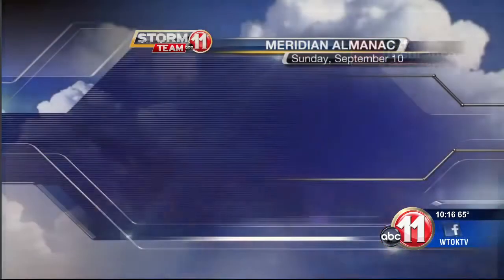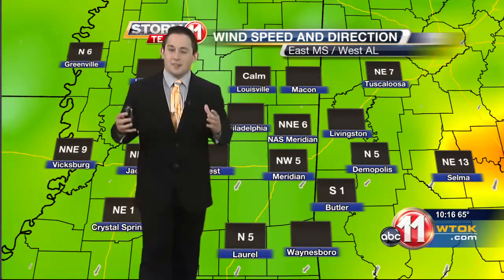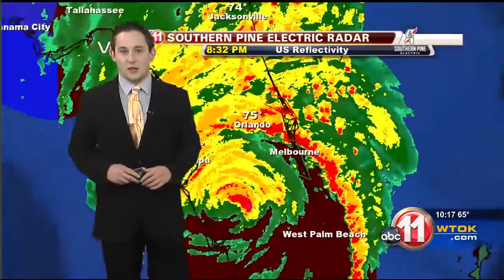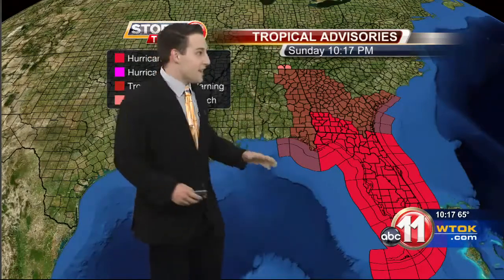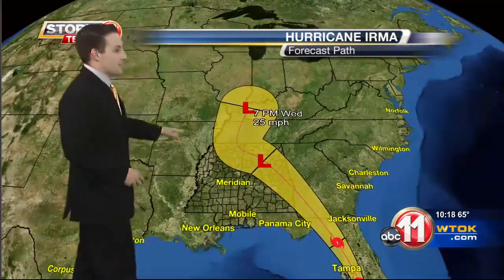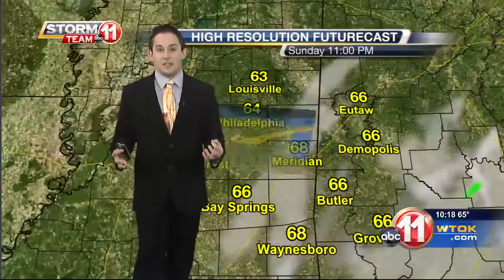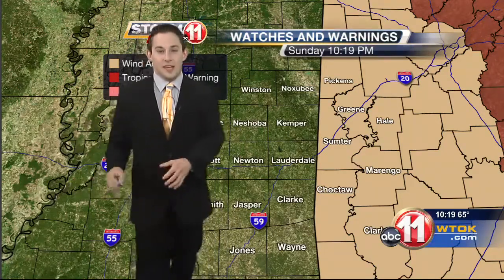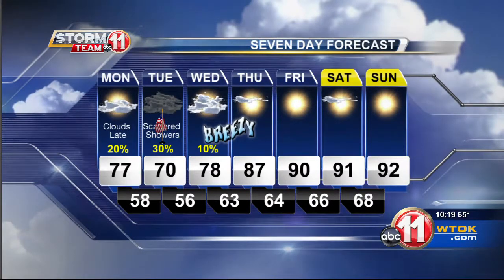WTOK Weathercast, Sunday September 10th 2017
My forecast from the 10 PM edition of Newscenter 11 from Sunday September 10, 2017